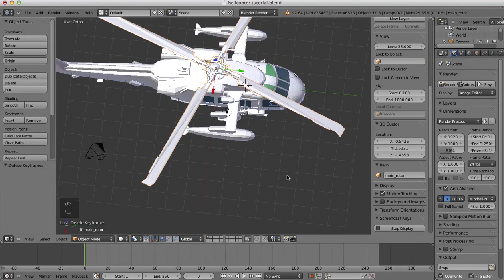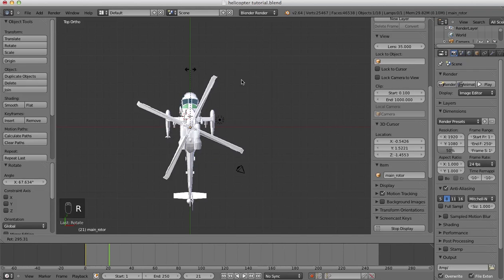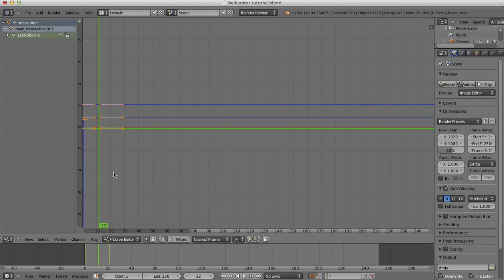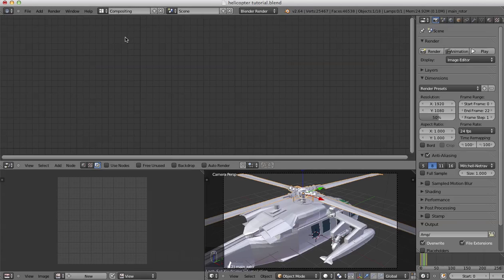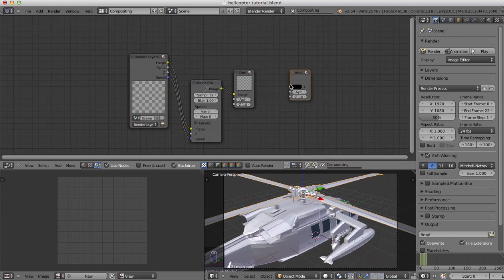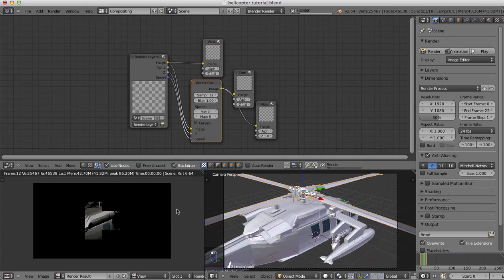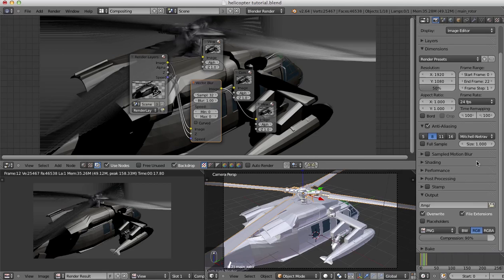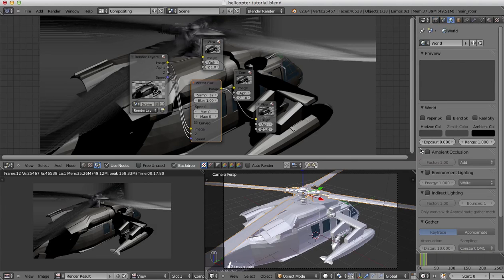helicopter tutorial part 2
animating a helicopter in blender. motion blur.